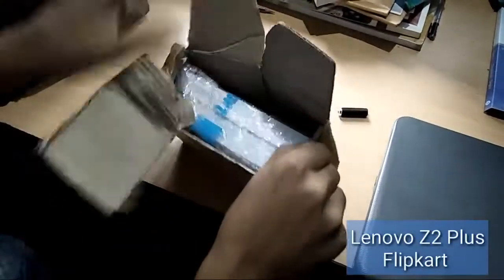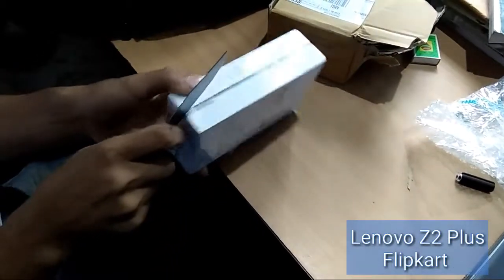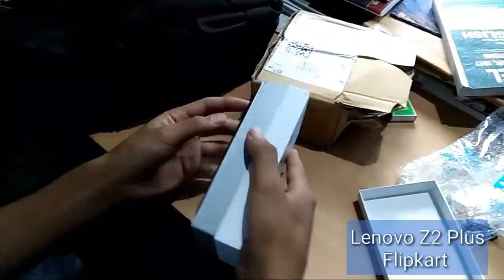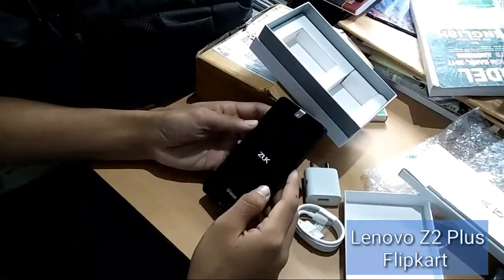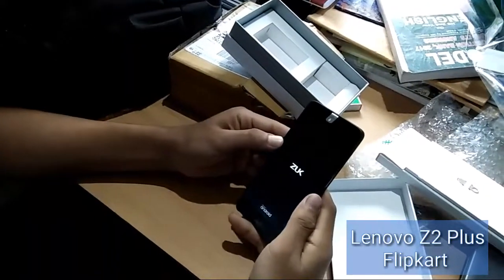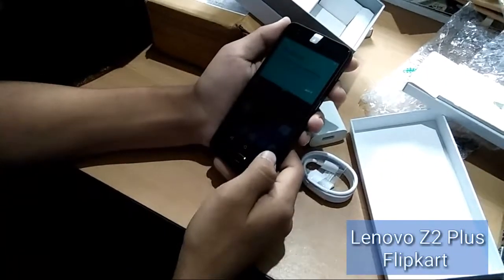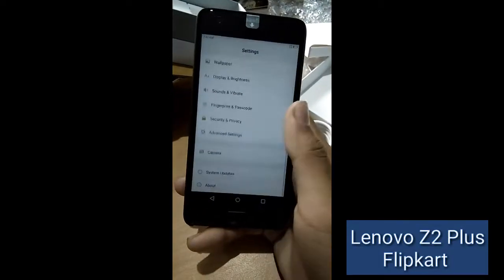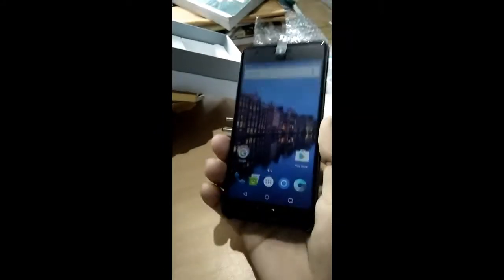Lenovo Z2 Plus Flipkart Unboxing and first look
@@Hi frnds im back for the new video Lenovo z2.plus unboxing and first look Flipkart.